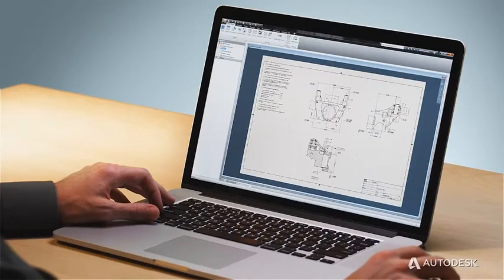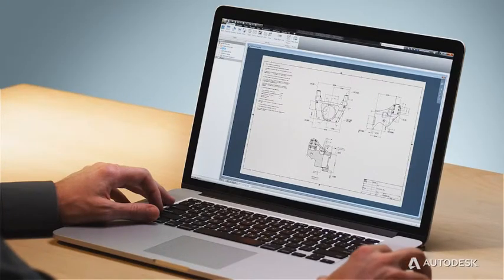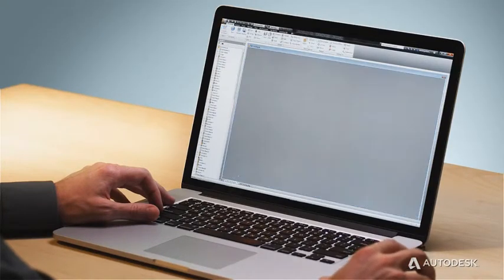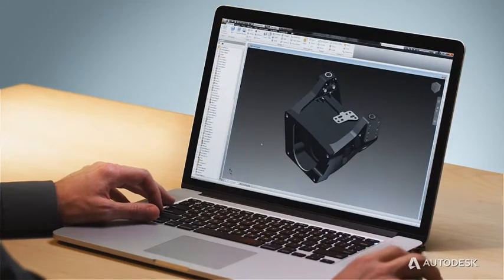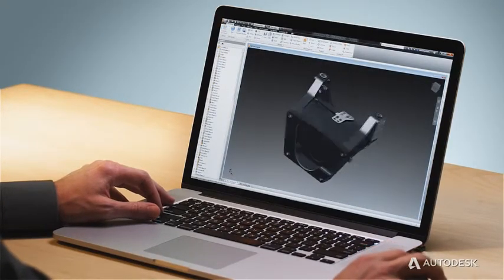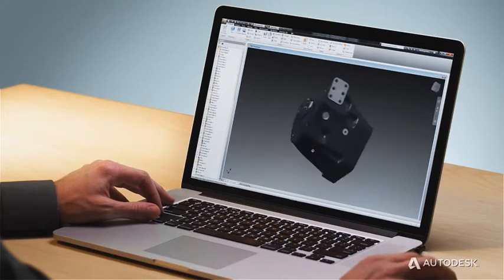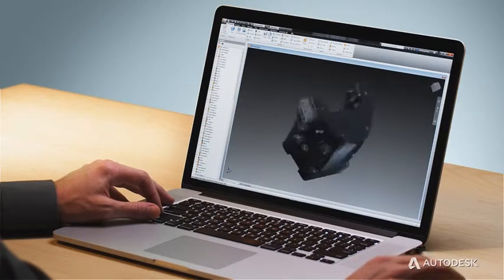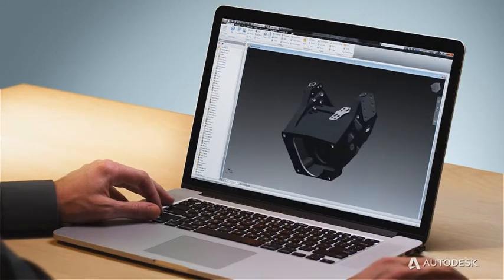AutoCAD Inventor LT Suite 2014 Inventor LT and AutoCAD LT together at a great value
Inventor LT and AutoCAD LT together at a great value
Get 3D mechanical CAD tools plus 2D drafting.